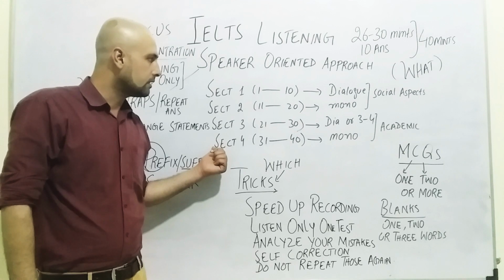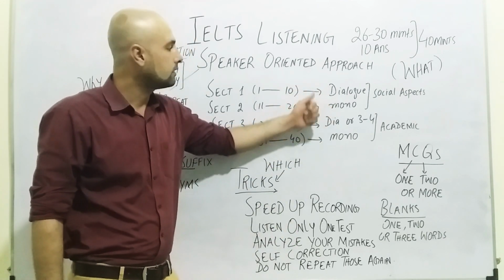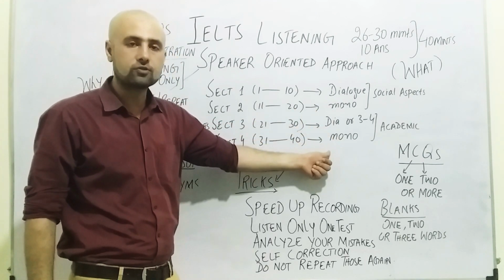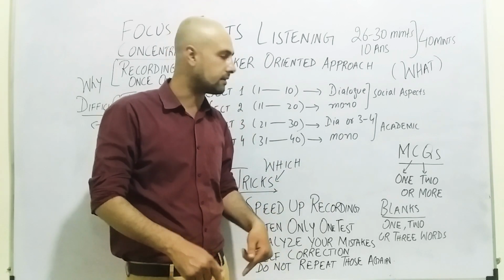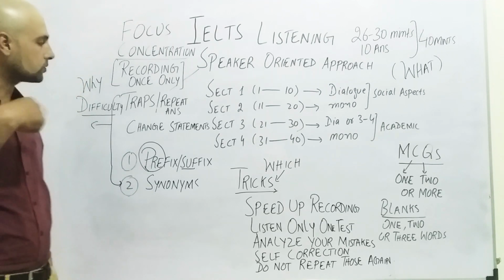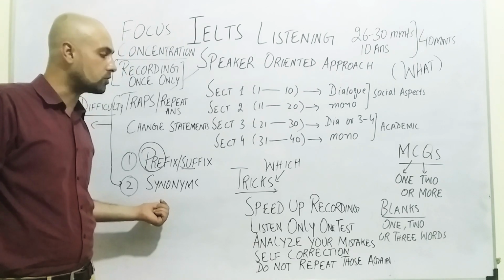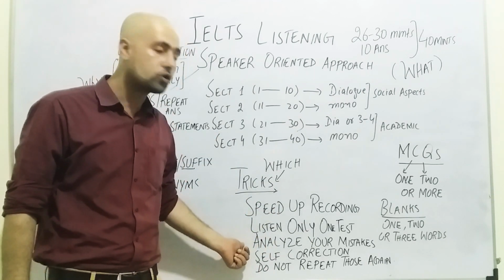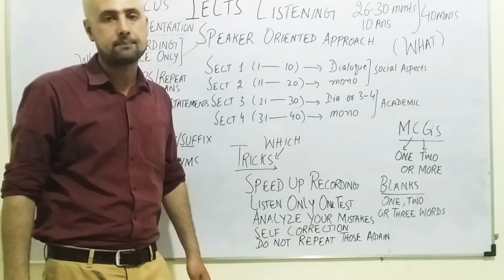IELTS Listening Academic and General IELTS|| 5 MOST IMPORTANT TIPS AND TRICKS||40 QUESTIONS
Focus and concentration
4 sections
Each section ten questions
1st section Dialogue
2nd monologue
3rd Discussion or dialogue
4th Monologue
First 2 sections general discussions
last 2 sections academic discussions
Ten minutes are given in the end to transfer answers on answer sheet